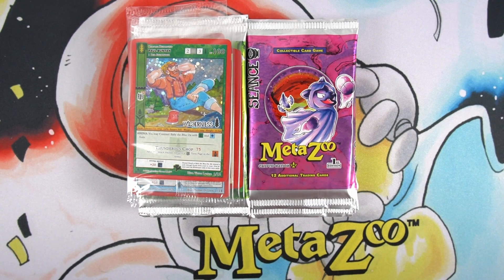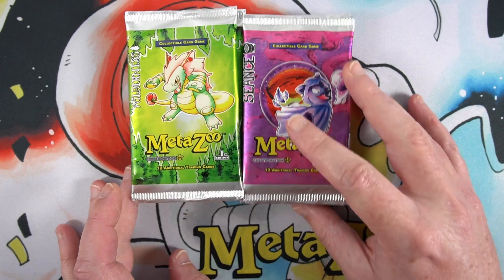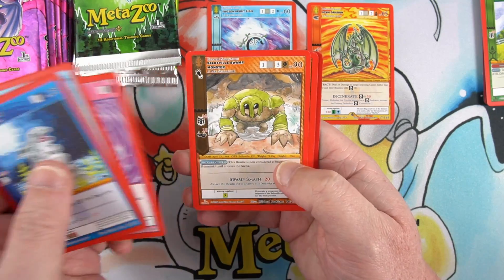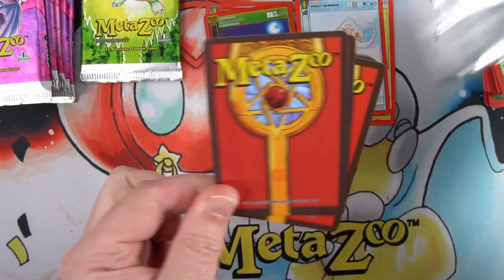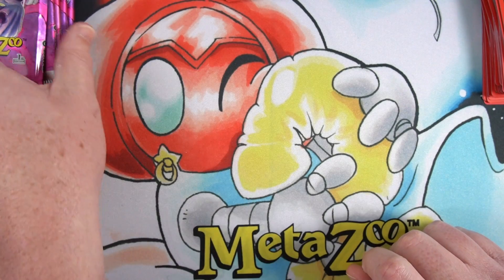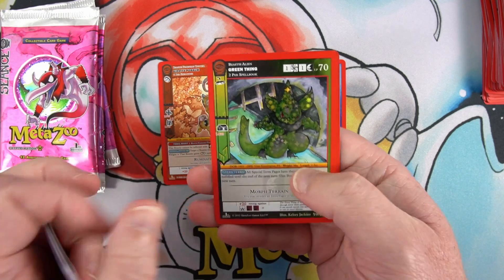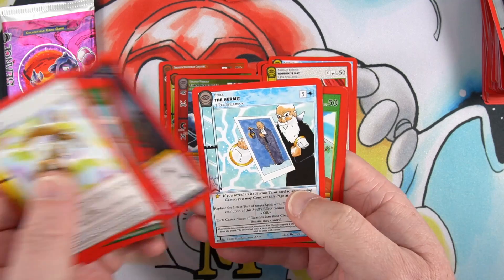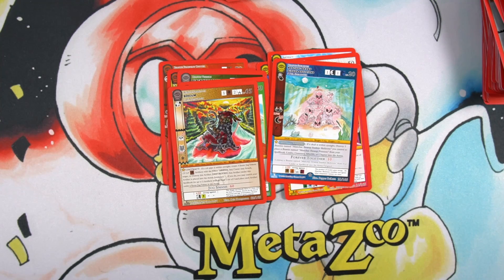MetaZoo Breaks 5 Theme Decks and 5 Blisters - OMG the hits!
Some more Black Friday MetaZoo breaks.  Whist we would be able to live up to our recent Secret Rare break, hopefully we can still hit some Hateful 8 fire!